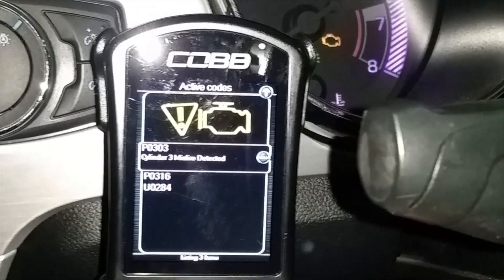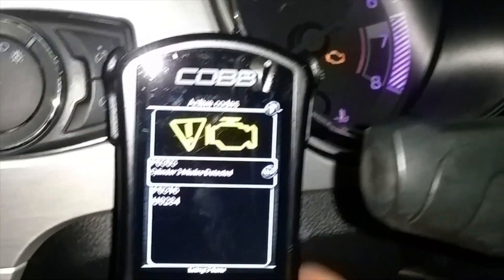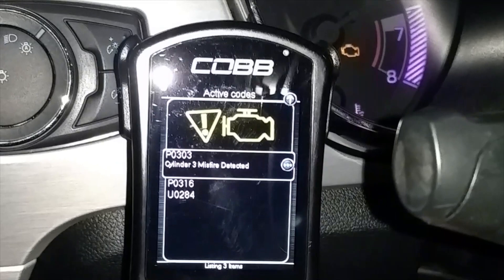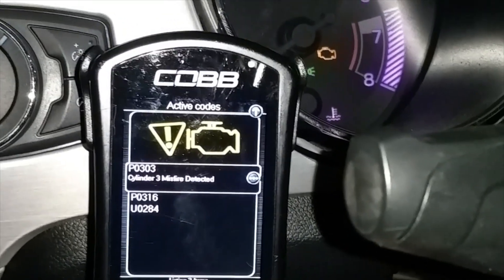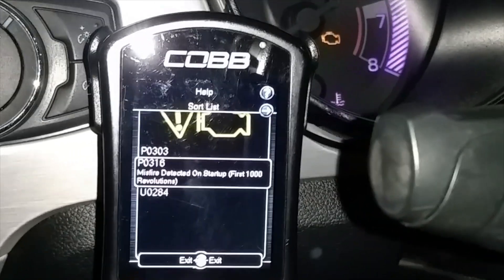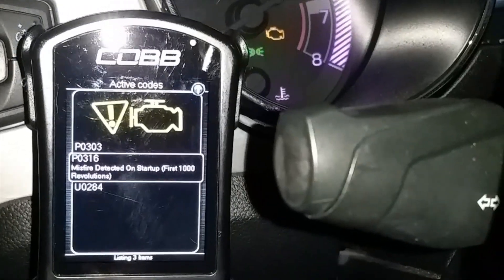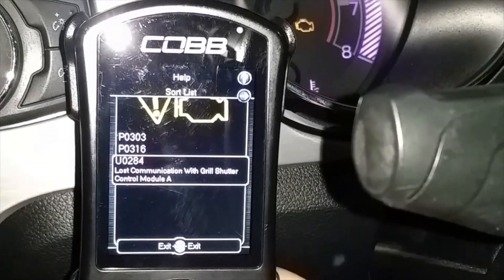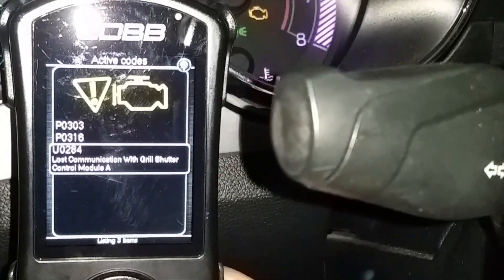Engine Error Codes on EcoBoost Ford Mustang for Misfire (Not A Fix)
Hello and Welcome newcomers to TBC
Thank you guys for your support to our channel
If you're not subbed yet you might want to smash that big red button
let's grow TBC.

* WARNING/Attention I AM NOT RESPONSIBLE FOR ANY INJURIES OR DAMAGE THAT YOU DO TO YOUR VEHICLE.

4) Snapchat - Theeundead21 Or Tufbuilds